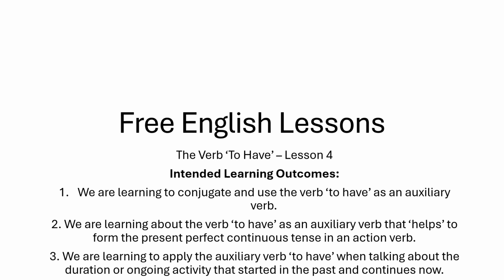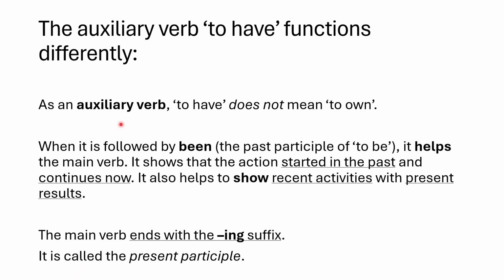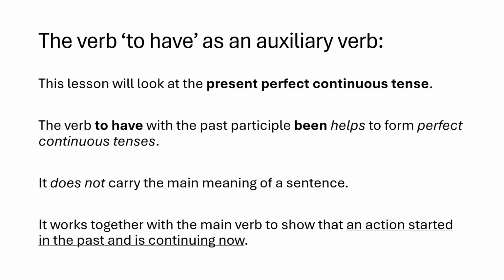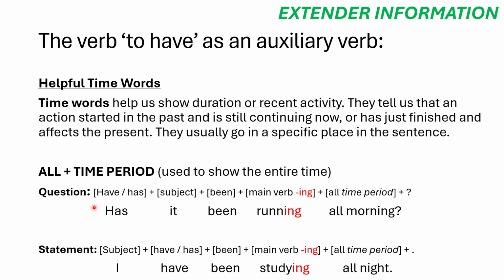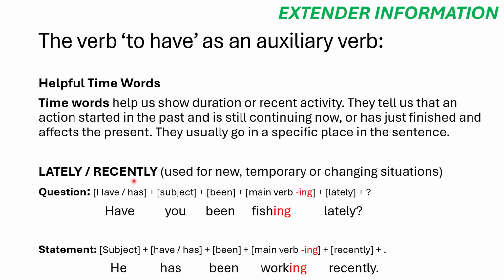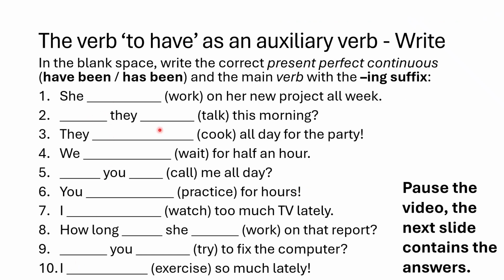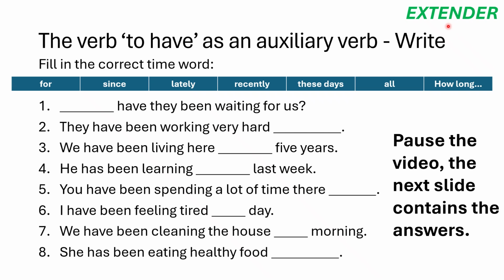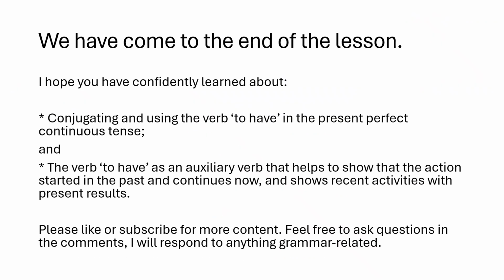The verb 'to have' - lesson 4 - auxiliary verb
Learn how to use ‘to have’ as an auxiliary verb to make the present perfect continuous tense.